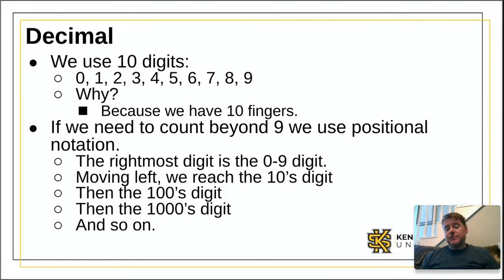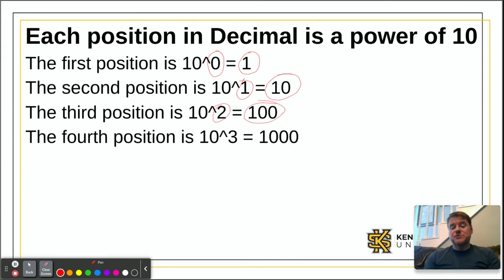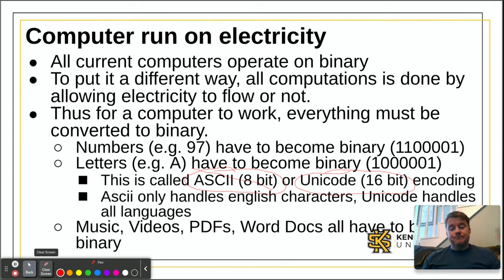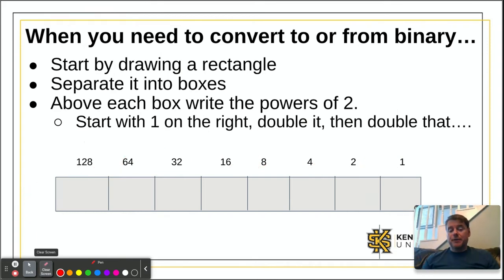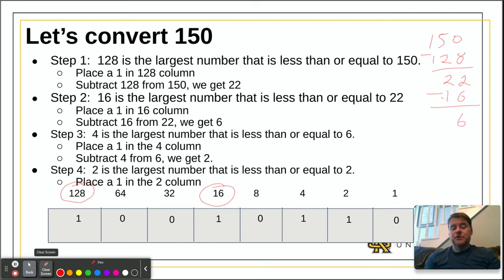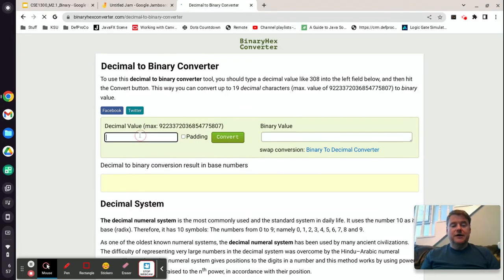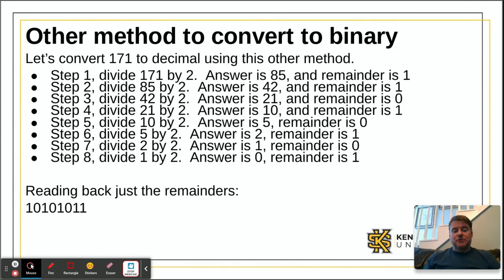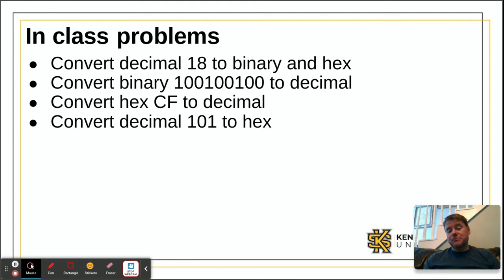CSE1300 - M2.1 - Binary Numbers